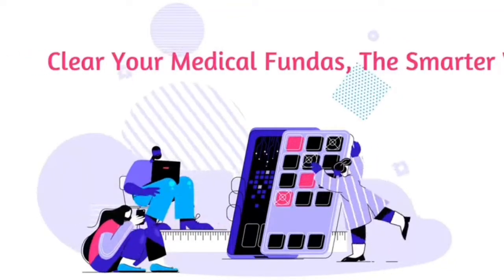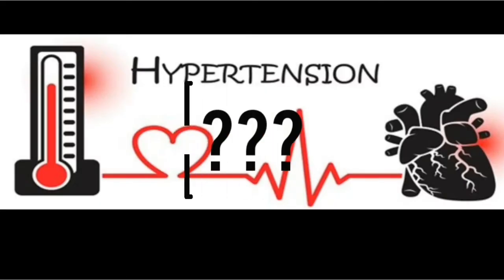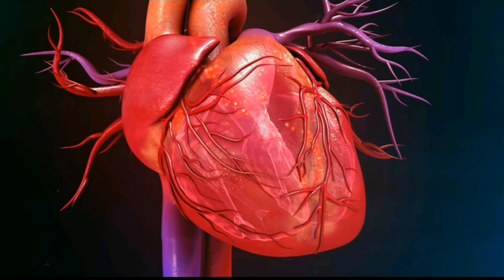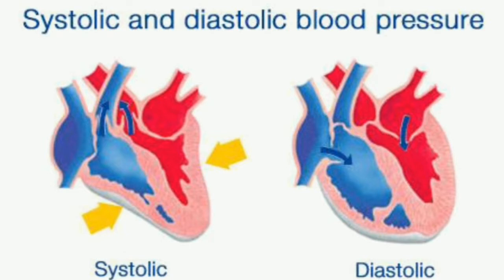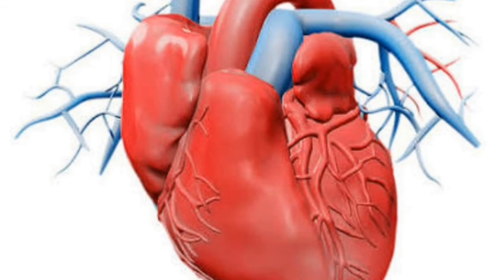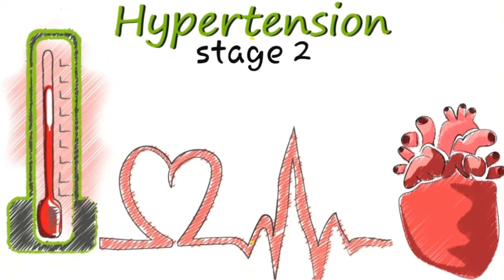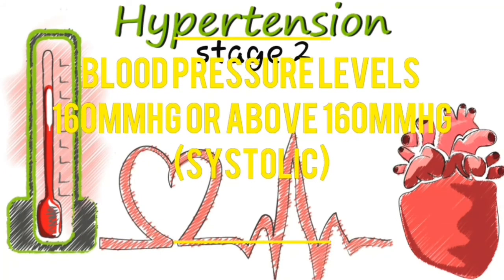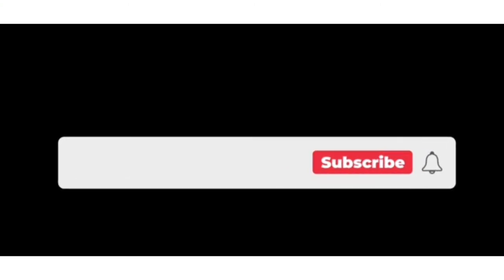ব্লাড প্রেসার/ উচ্চ রক্তচাপ: কি? সিস্টোলিক ও ডায়াস্তলিক প্রেসার কাকে বলে?HIGH BP | HOW TO DIAGNOSE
ব্লাড প্রেসার/ উচ্চ রক্তচাপ: কি?
HIGH BLOOD PRESSURE HOW TO DIAGNOSE

  Blood Pressure Range - what is a normal blood pressure range?
animation to help patients understand what high blood pressure and high cholesterol means  how they are caused and how they increase the risk of developing heart and circulatory disease.  find out why you should know your blood pressure numbers and what to do about it... jeffrey saland  md  chief of pediatric nephrology and hypertension at children’s heart center at mount sinai kravis children’s hospital  defines what normal blood pressure is for children of all ages.
Normal blood pressure range for child and adolescent However, they often forget about what is the normal blood pressure range according to age 76 Elegant Stock Of Blood Pressure Range Nhs

Normal blood pressure range chart, with comments about each blood pressure level

রক্তচাপ দুই প্রকারের হয় - সিস্টোলিক ও ডায়াস্টোলিক | হার্ট এর সংকোচনকে সিস্টোলিক প্রেসার বলে আর প্রসারণকে ডায়াস্টোলিক প্রেসার বলে | একজন সুস্থ স্বাভাবিক লোকের সিস্টোলিক প্রেসার 120 mmHg এবং ডায়াস্টোলিক প্রেসার 80 mmHg থাকা উচিত |

রক্তের সিস্টোলিক প্রেসার যদি 140 mmHg এবং ডায়াস্টোলিক প্রেসার 90 mmHg এর বেশি হয় তখন তাকে হাই ব্লাড প্রেসার বা হাইপারটেনশন বলা যায় | তবে কোনো ব্যক্তির দুই থেকে তিন বার ব্লাড প্রেসার মেপে তারপর হাই ব্লাড প্রেসার বা হাইপারটেনশন স্থির করা উচিত |
হাই  ব্লাড প্রেসারকে সাইলেন্ট কিলার বলে |নিয়মিত রক্তচাপ মাপা ছাড়া হাই ব্লাডকে চিহ্নিত করার উপায় নেই তবে কিছু মানুষ মাথা ব্যথা,ঘাড় ব্যথা ও শরীরে অস্বস্তির অভিযোগ করেন |

Thanks & Regards🩺
Medico Funda

🩺Wishing you Good Health, Happiness and Success

📍Do Visit Our Facebook Page If You Wish To Keep Updated..